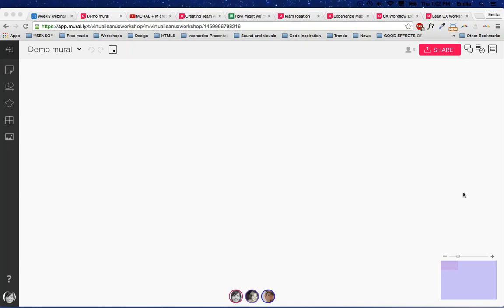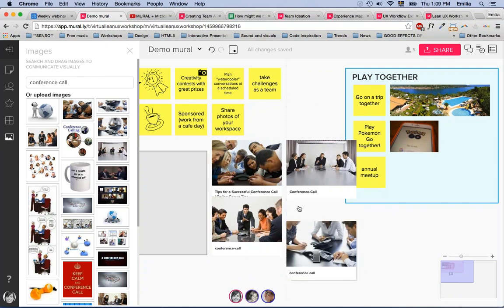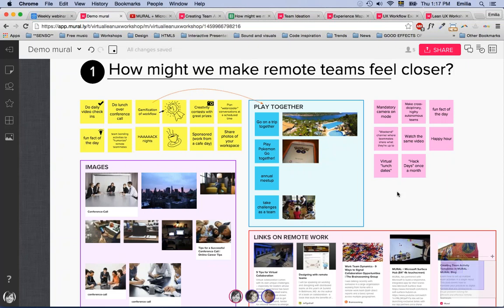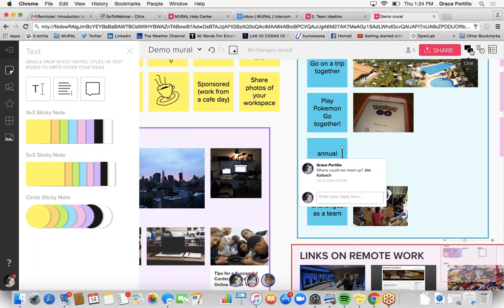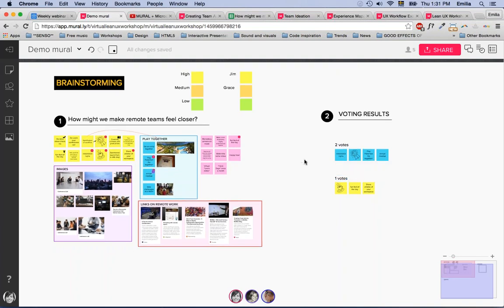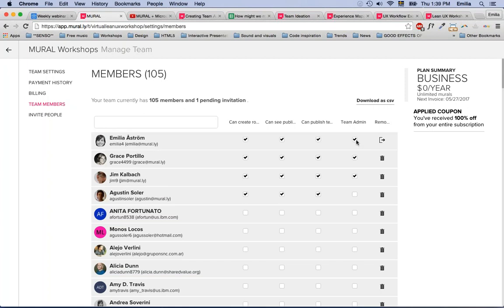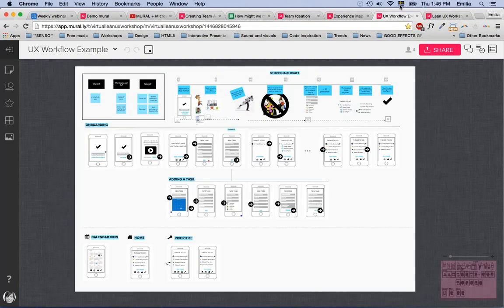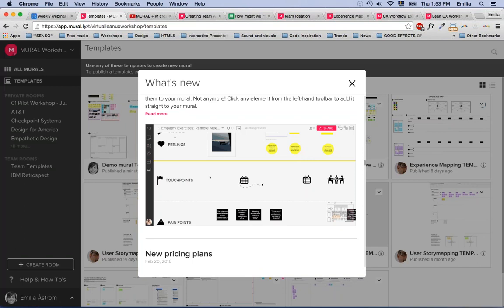Weekly Webinars: Introduction to MURAL 14 July 2016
This video demonstrates the basics of MURAL and presents some examples:

- Adding and formatting content
- Grouping content
- Collaborating with others
- Examples and use cases with MURAL
- Live questions from the audience